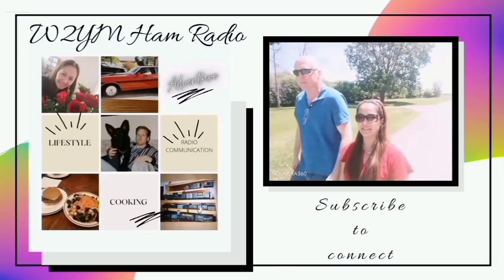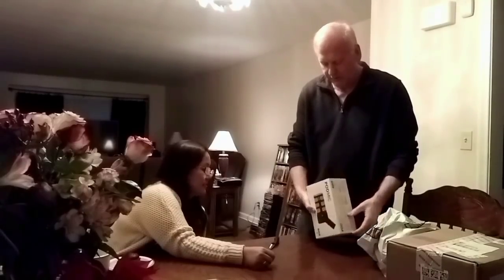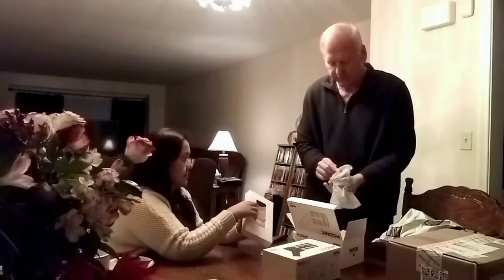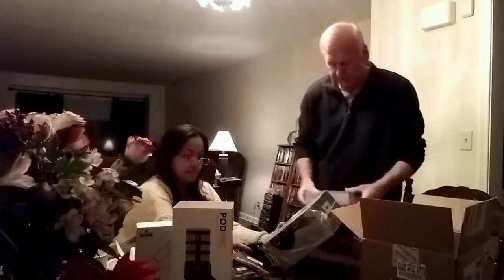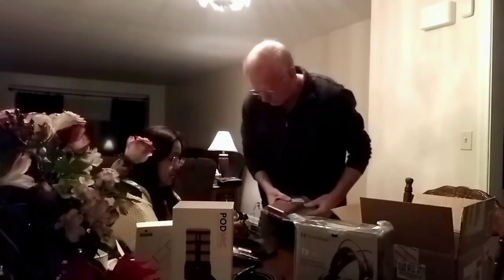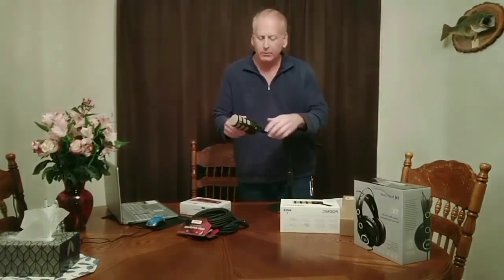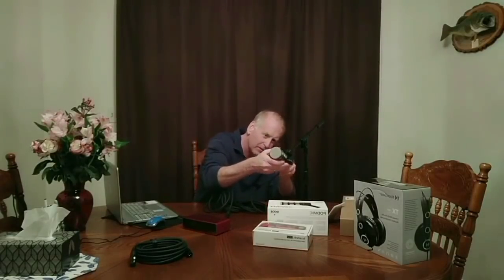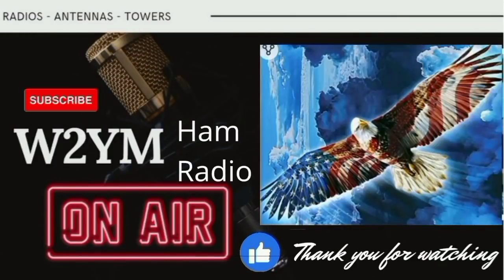Portable Studio for W2YM with good audio interface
The third-generation Focusrite Scarlett 2i2 advances the state-of-the-art in USB audio interfaces with two upgraded Scarlett mic preamps, high-performance 24-bit/192kHz AD/DA converters, optimized preamp gain structure, vanishingly low latency, and instrument inputs that handle scorching hot pickups.
The mic preamps now feature Focusrite’s acclaimed Air mode that provides the coveted Air effect modeled on the company’s legendary ISA console transformers to give your voice and instrument recordings a brighter, more open sound.
Ideal for the small project studio or mobile rig, the Scarlett 2i2 3rd Gen runs on USB bus power and sports two mic/line/instrument inputs allowing simultaneous recording and playback of up to two channels with independently controllable headphone and monitor outputs.

W2YM HAM RADIO